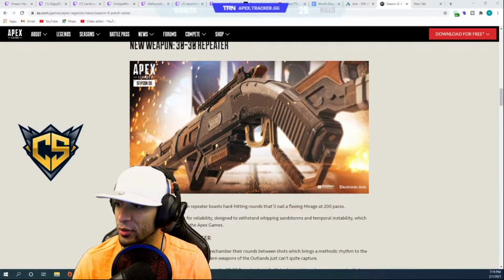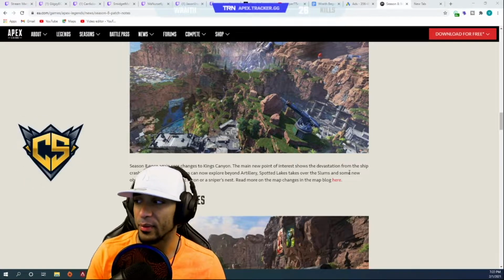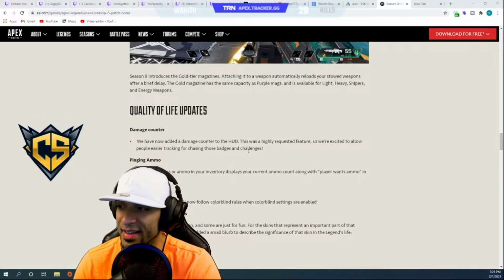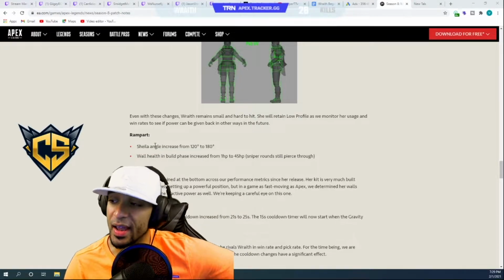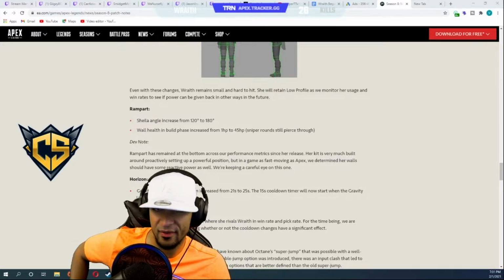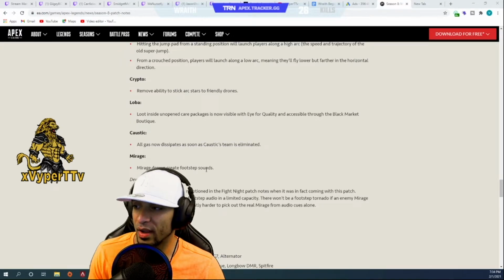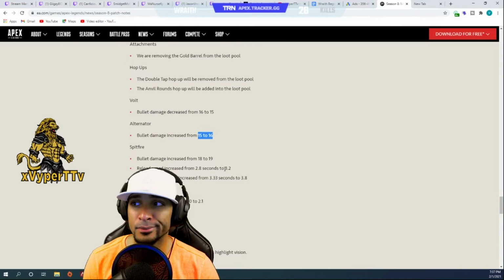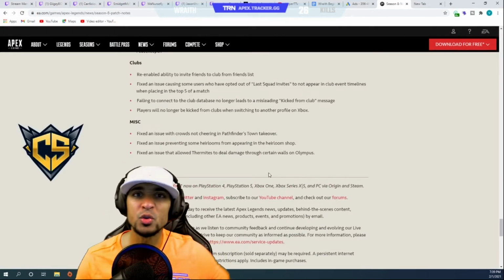Apex Legends Season 8 Patch Notes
Apex Legends Season 8 Patch Notes. Here are the Apex Legends season 8 Patch notes Let me know what you think in the comments. for more content follow on Twitch xVyperTv I Stream everyday from  10pm to 3am and Mainly Play Apex Legends I am a Former Bloodhound main and Now a Wraith main